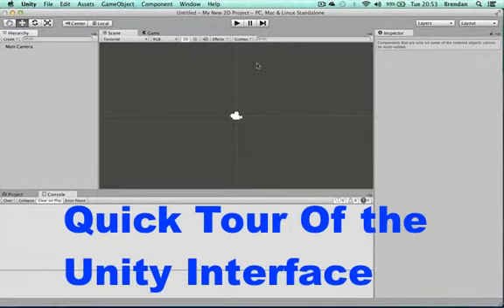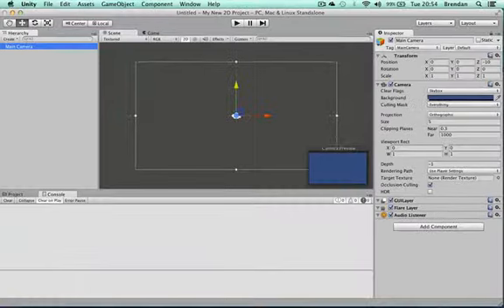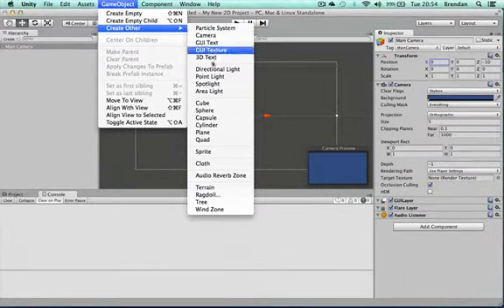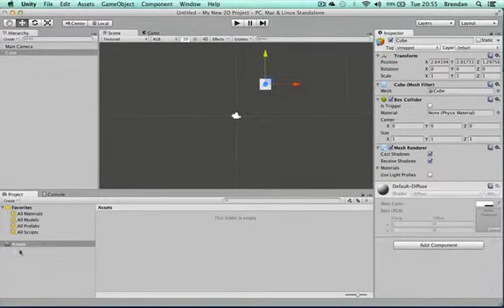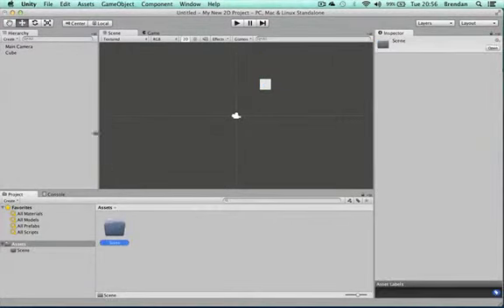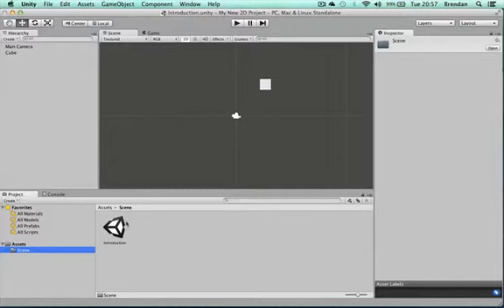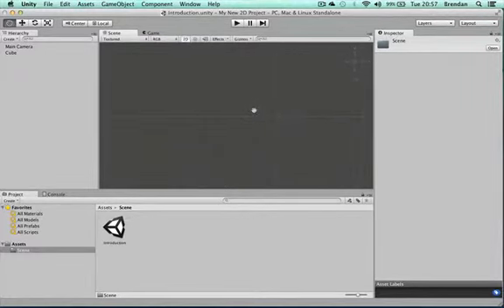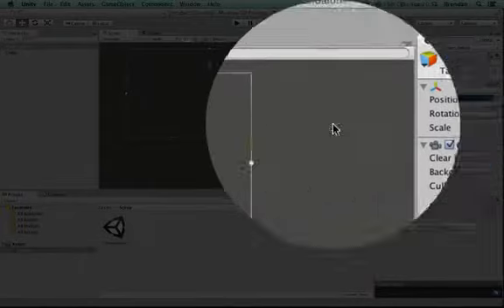Quick Tour of The Unity 3D Interface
A Quick Tour of The Unity 3D Interface that includes explanation of the project window to organise files, the hierarchy view to select objects. Changing properties in the inspector window, using the toolbar to manipulate views and objects and previewing your game.